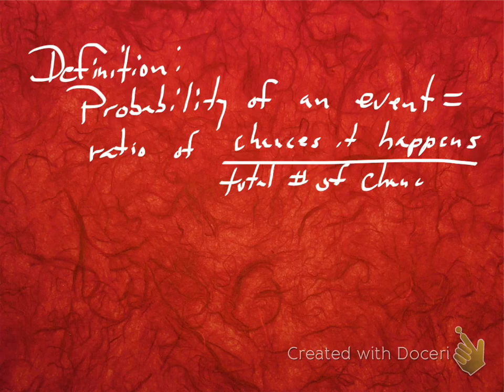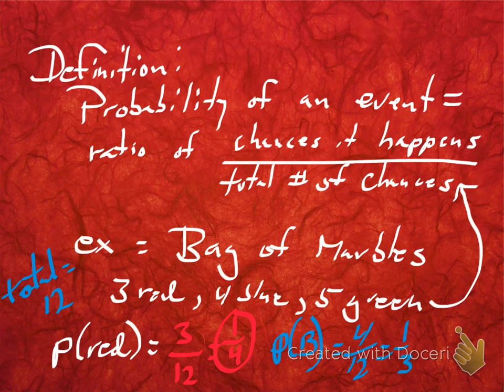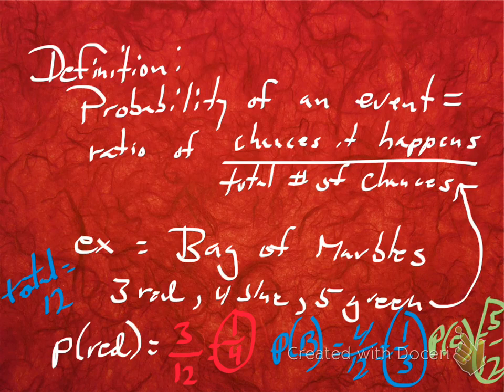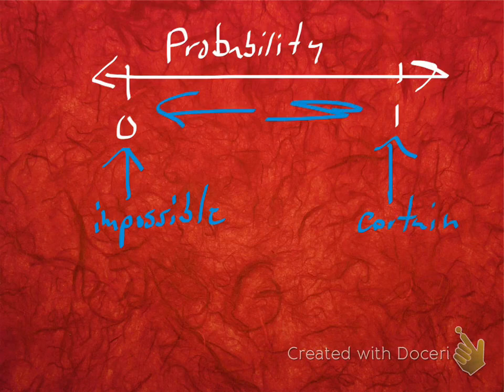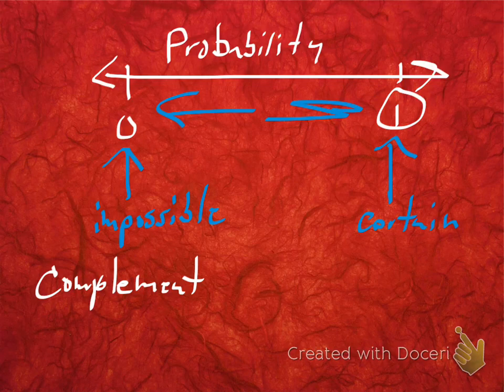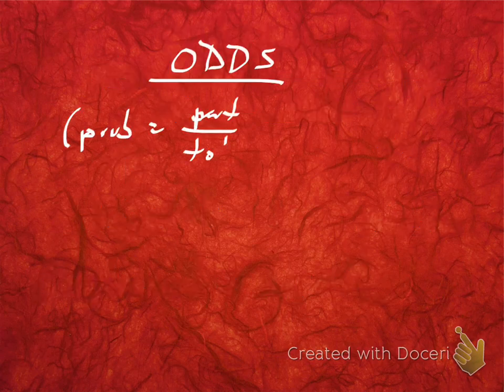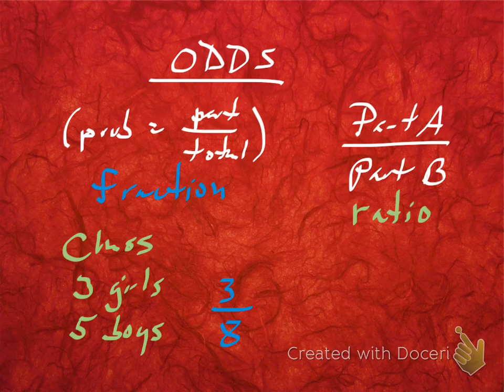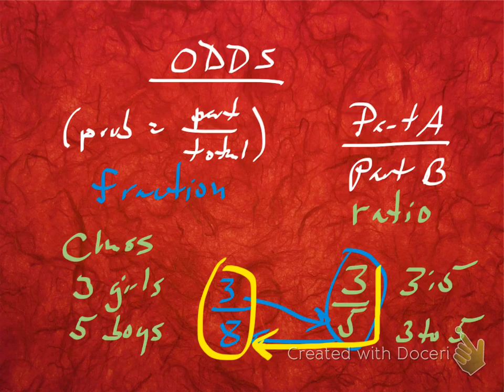Pre-Algebra, Lesson 6-4: Probability & Odds